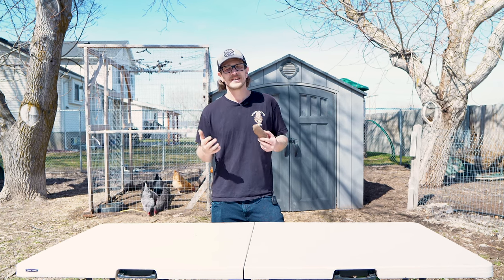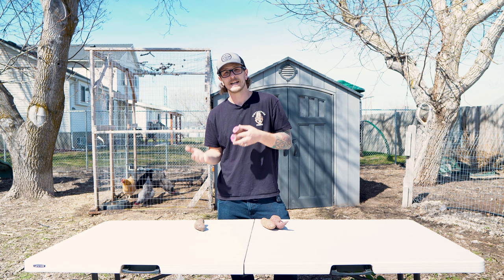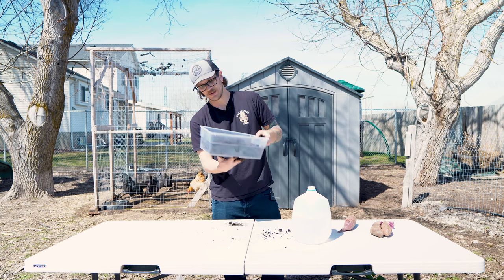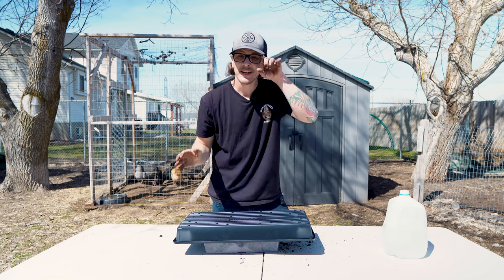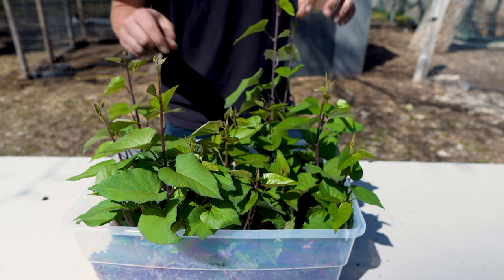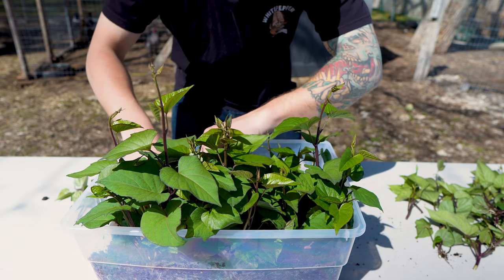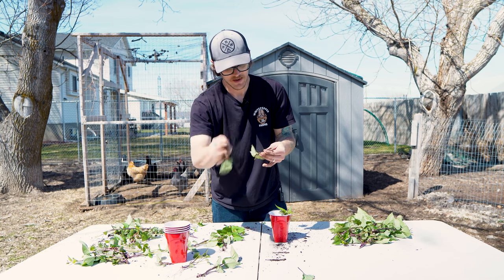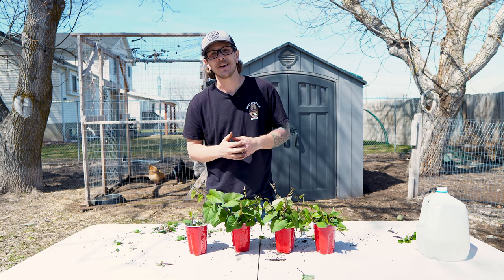The BEST Way To Grow Sweet Potatoes QUICKLY! (NOT In Water!)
Let's talk about how to take one sweet potato and use it to grow 100lbs of sweet potatoes! Sweet potato slips are way too expensive to buy online or from the store, so try this instead!

Tiktok.com/@Whitepepperfarms
Facebook.com/Whitepepperfarms